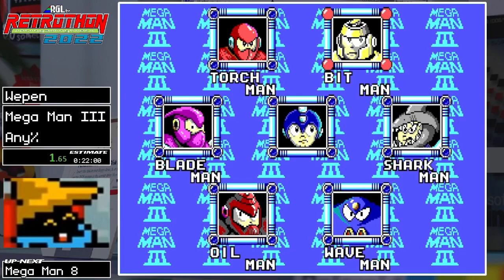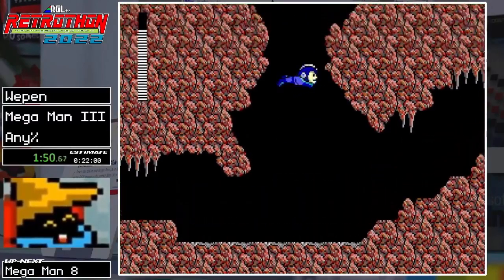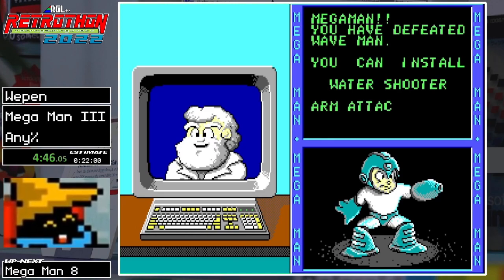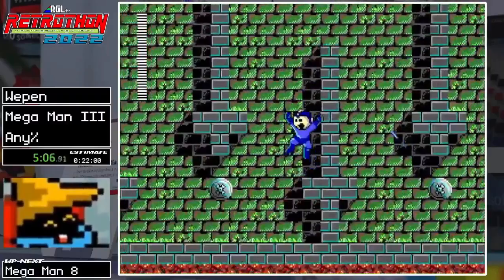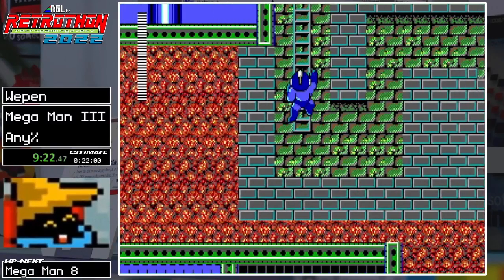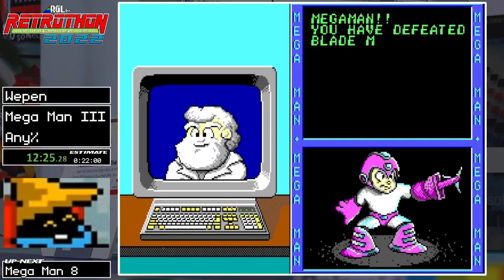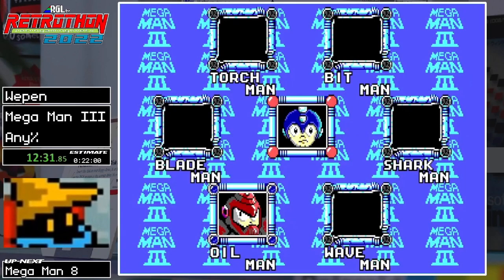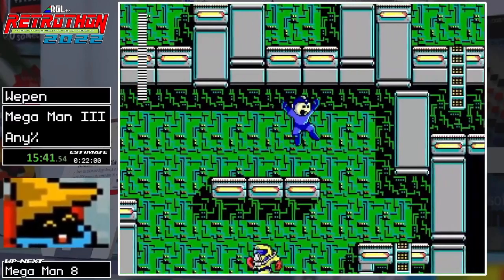RGLtv Retrothon 2022 - (212) Mega Man III DOS (any%) by Wepen